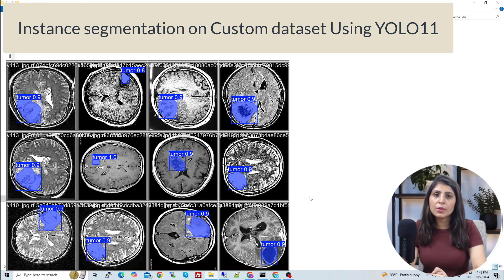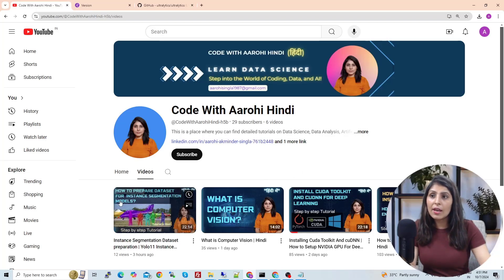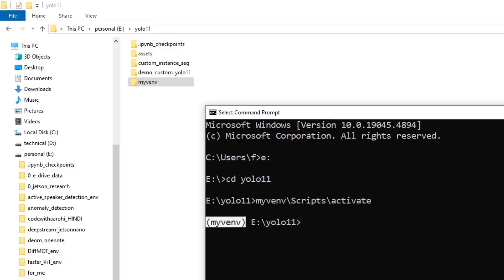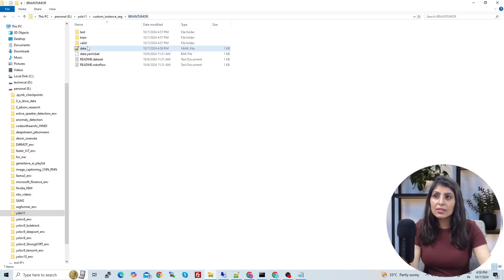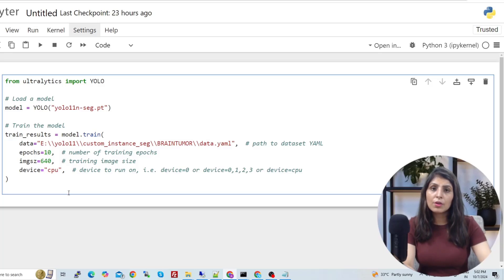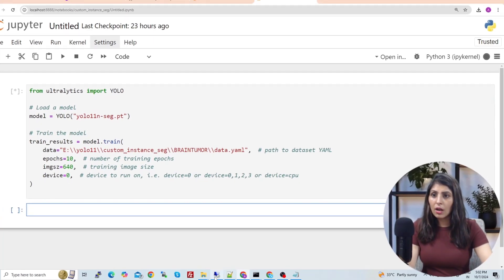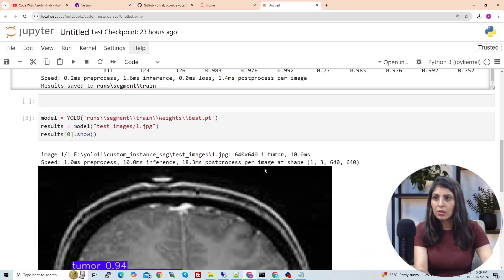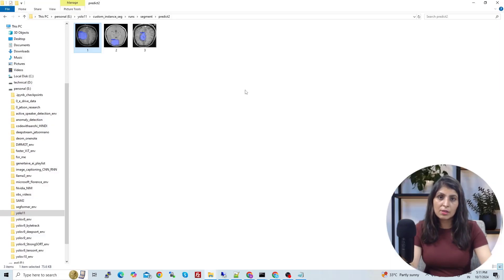YOLO11 Instance Segmentation on Custom Dataset | Step-by-Step Tutorial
In this video, we will learn how to perform Instance Segmentation on a custom dataset using YOLO11.
This step-by-step Hindi tutorial explains how to prepare your dataset, train the YOLO11 segmentation model, evaluate results, and run predictions on images and videos.

✔ What is Instance Segmentation
✔ How to prepare segmentation dataset for YOLO
✔ Training YOLO11 on a custom dataset
✔ Testing & visualizing segmentation results
✔ Best practices for better accuracy
✔ Complete code walkthrough